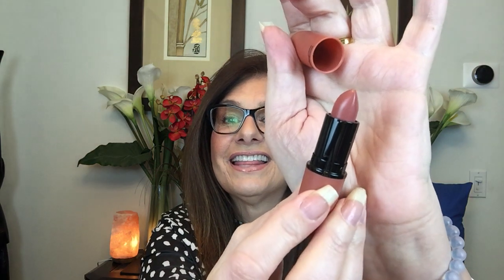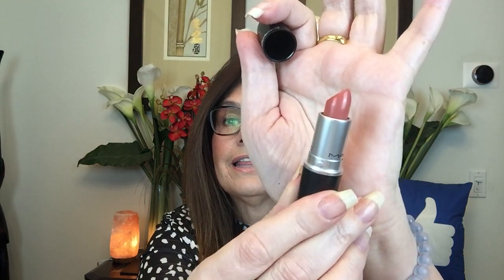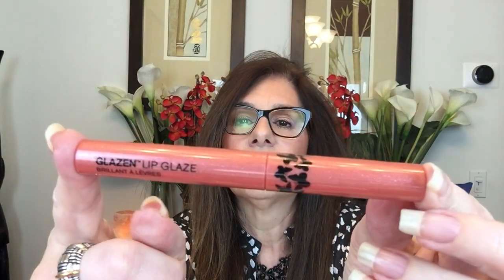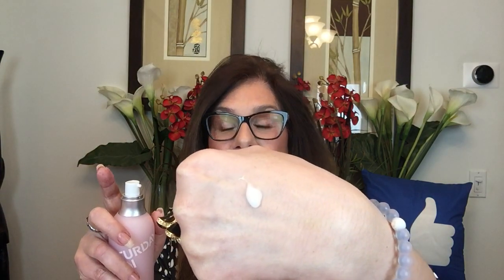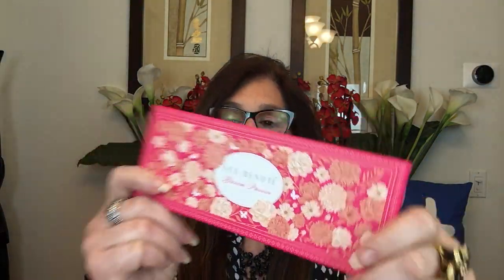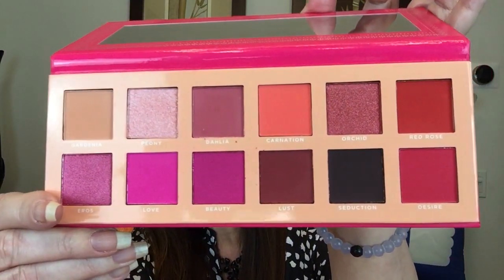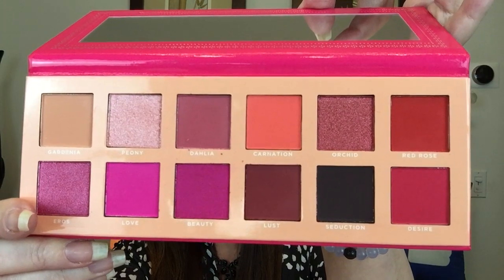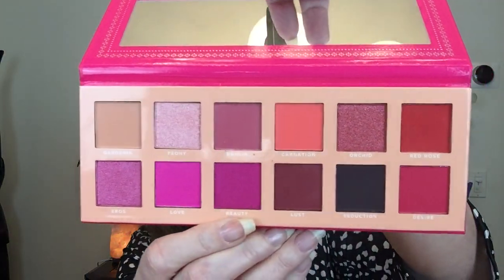Boxypopup December 2019 Unboxing...Prestige Products Deeply Discounted! Thank You Boxycharm !!